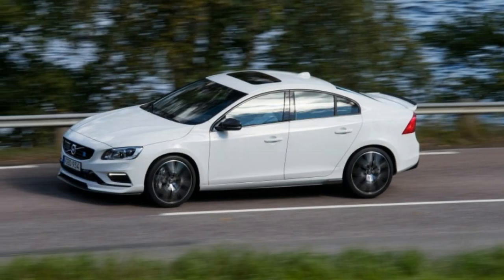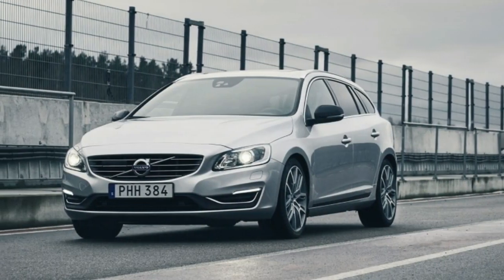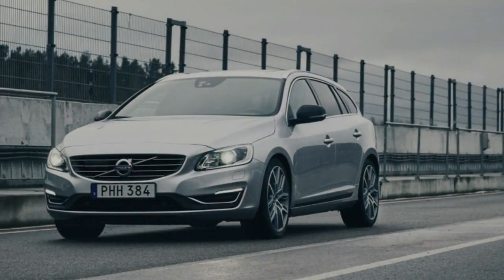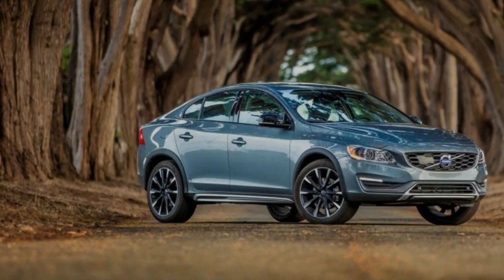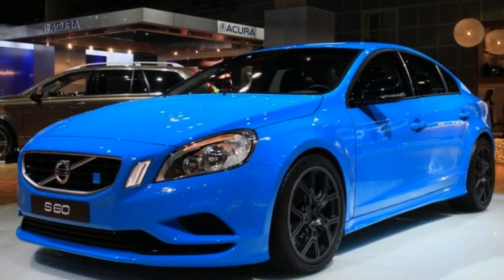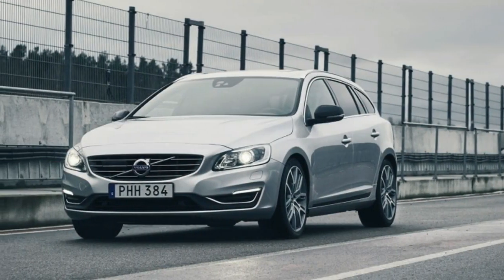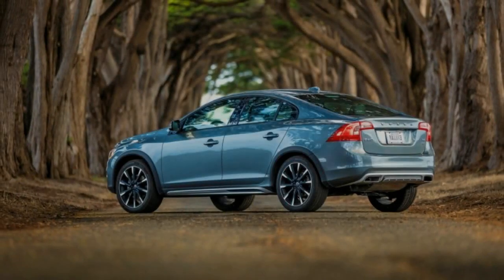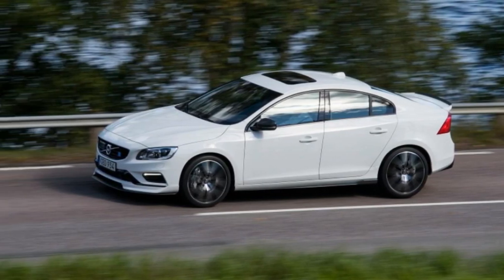2018 Volvo S60 - Automotive Zone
2018 Volvo S60 - Automotive Zone

2018 Volvo S60 - Automotive Zone